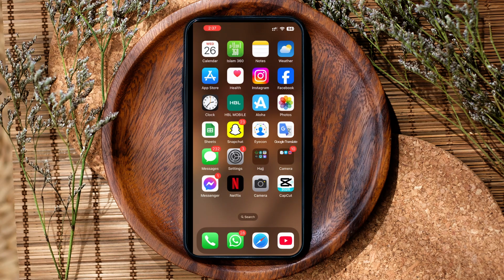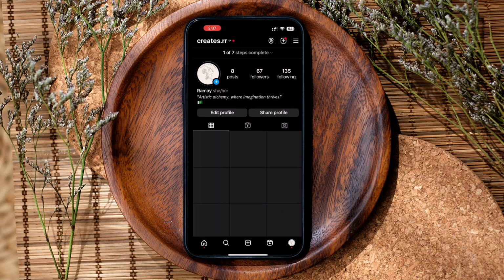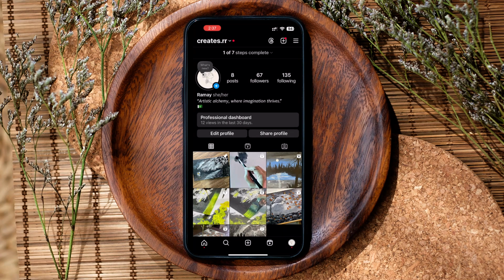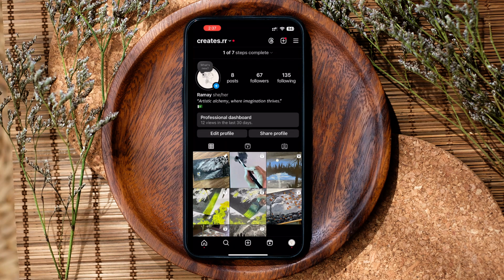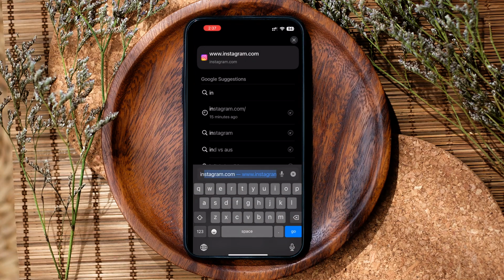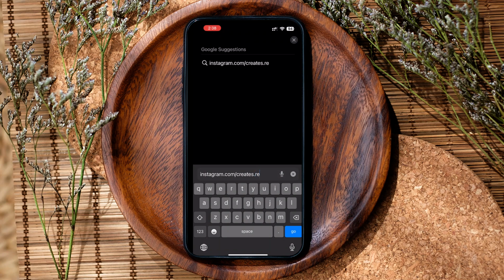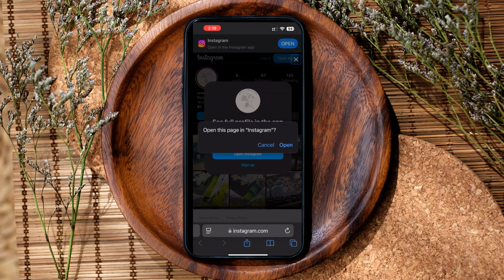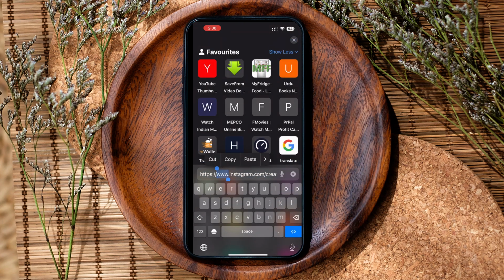How To Get Instagram Link 2026 (iPhone & Android)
How to get your Instagram link easily and share it like a pro! I've been there, scrolling through my profile, wondering how to find that elusive Instagram URL. Whether you're trying to grow your followers, share your latest post, or just want to make your profile more accessible, knowing how to grab that Instagram link is essential. I'll walk you through the steps to find your Instagram profile link on both mobile and desktop. Plus, I'll share some tips on how to use your Instagram URL for maximum engagement. If you're looking to boost your social media game and connect with more people, this is your go-to guide. Don't miss out on these simple yet effective tricks to make your Instagram profile shine!